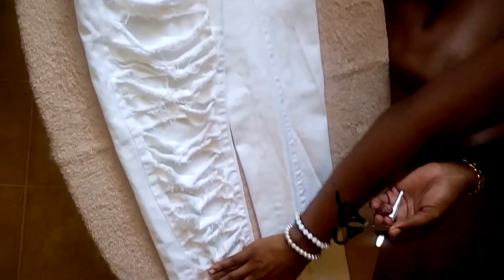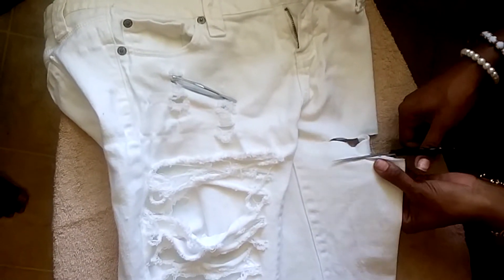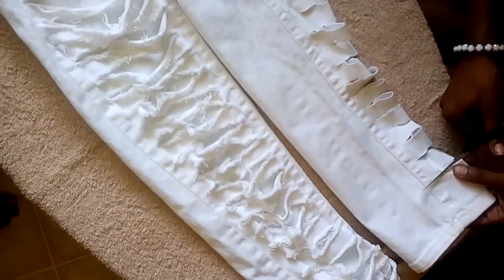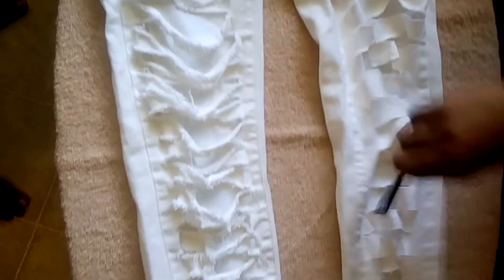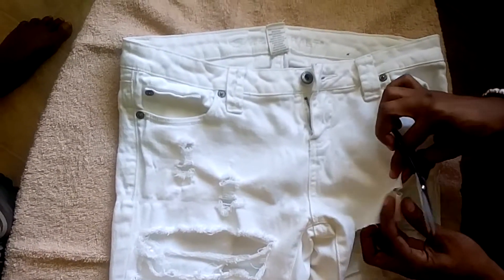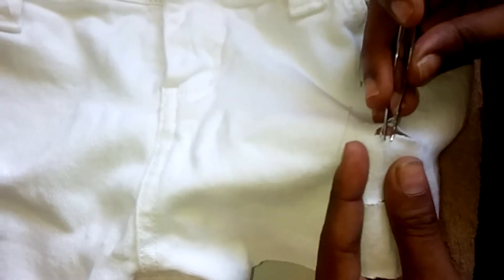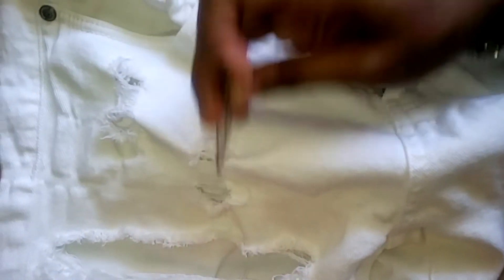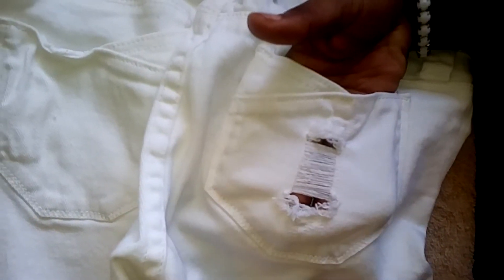How to shred or distress Your jeans (D.I.Y. video)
How to d.i.y. your jeans .shred them babies

next video fringe your shirts .keep your old shirts make them new

 AND
HIT THAT ALERT🚨 BUTTON SO U DON'T MISS THE ACTION

Get to Know ME & Follow ME Everywhere:

FACEBOOK: IamSjacquis or Sjacquis Johnson

I also do Voice Overs and Recordings